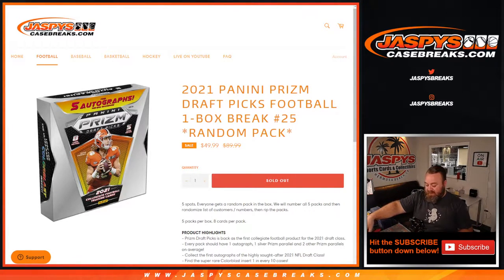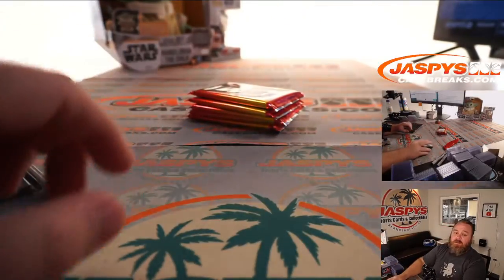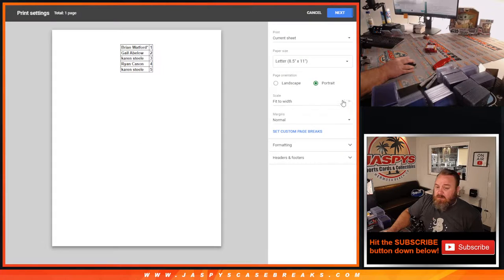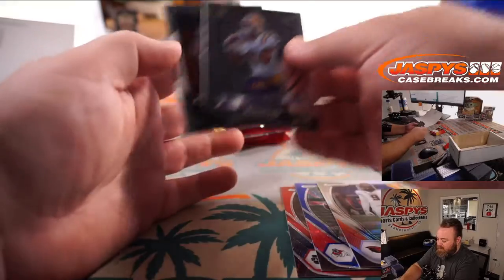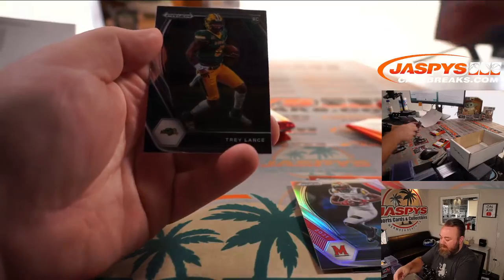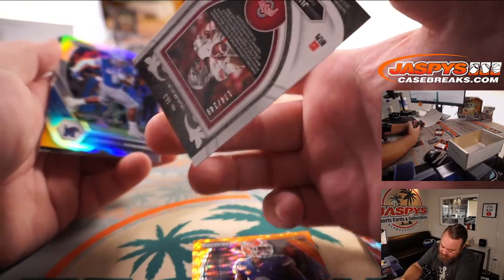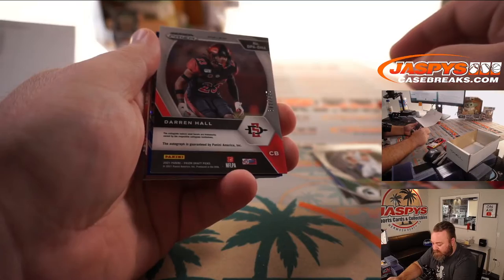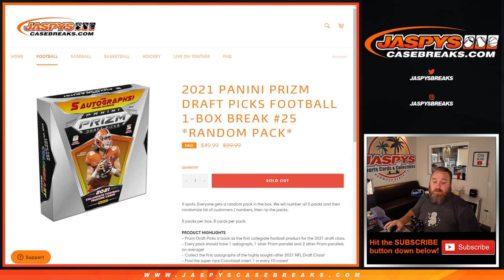TU 7/27 - 2021 PANINI PRIZM DRAFT PICKS FOOTBALL 1-BOX BREAK #25 *RANDOM PACK*